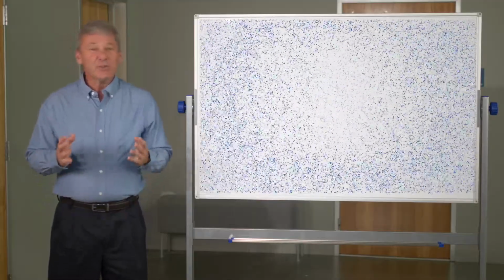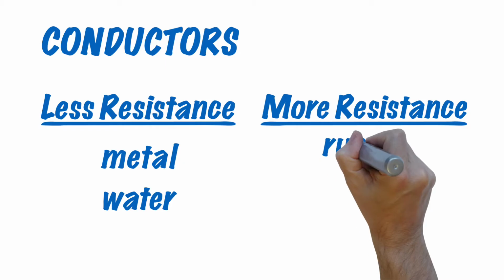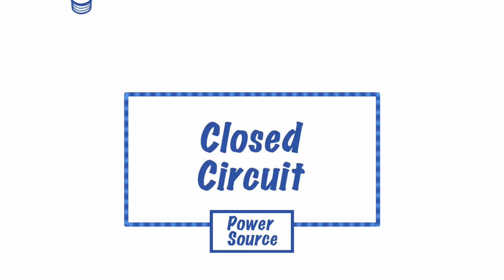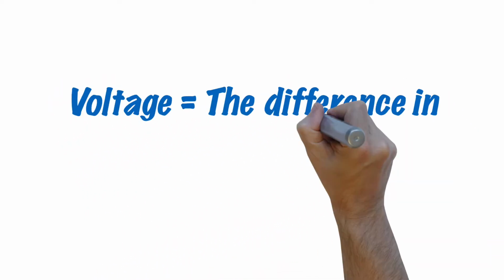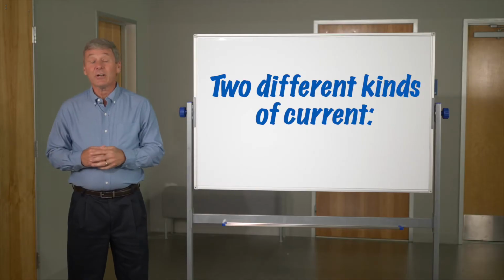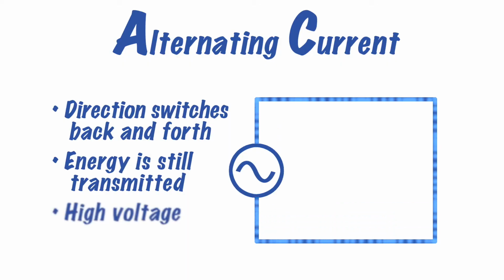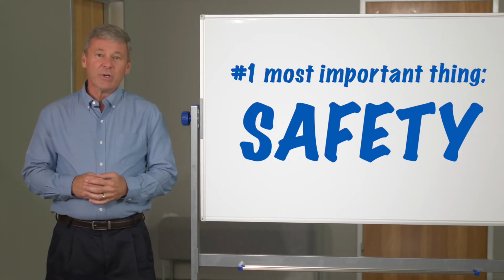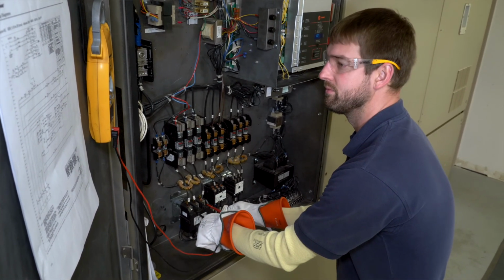Electricity: What Everyone Should Know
Have you ever wanted to understand how electricity works?  This video explains the principles of electricity and how they apply to your air conditioning unit.